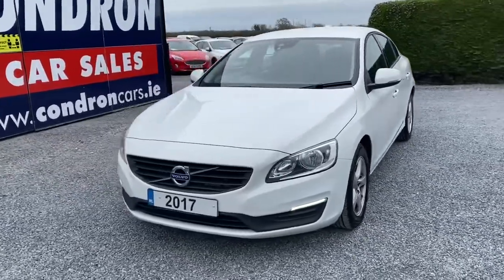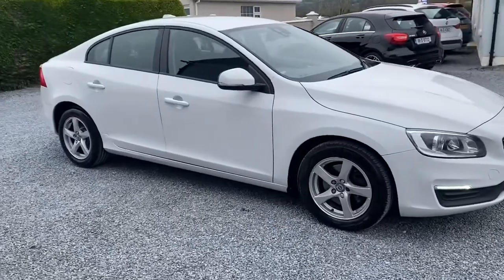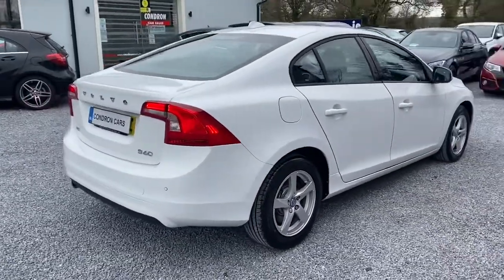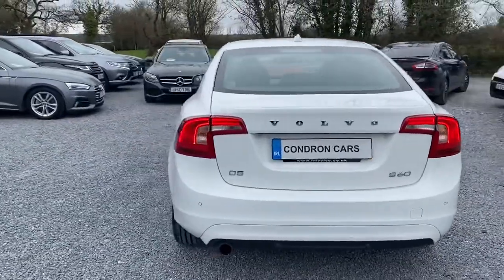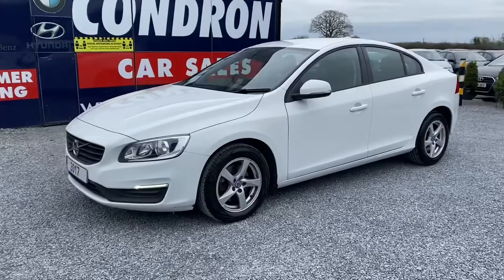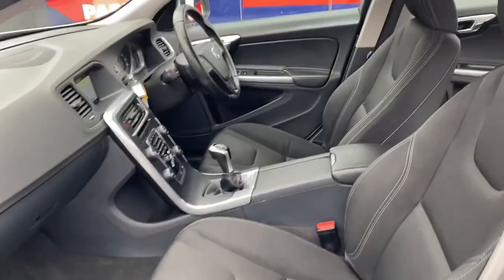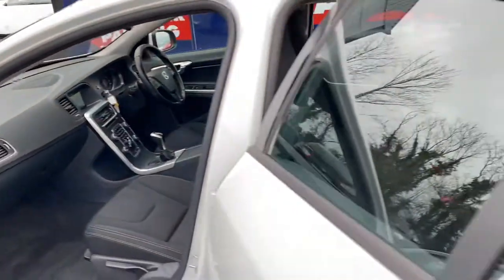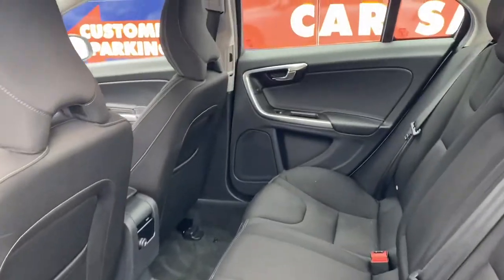171 Volvo S60 2.0 D2 120BHP S/S Buisness Edition